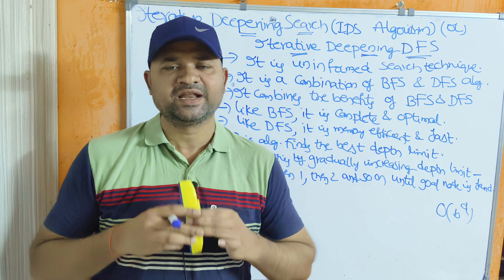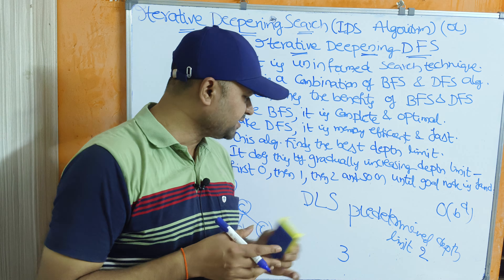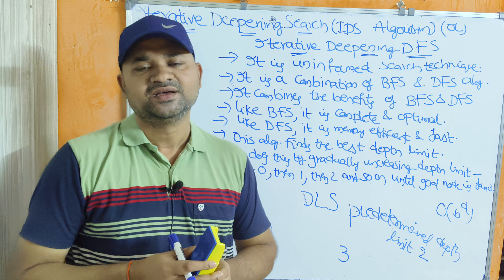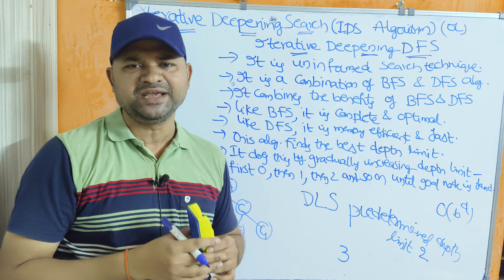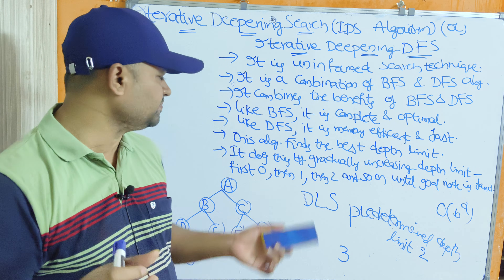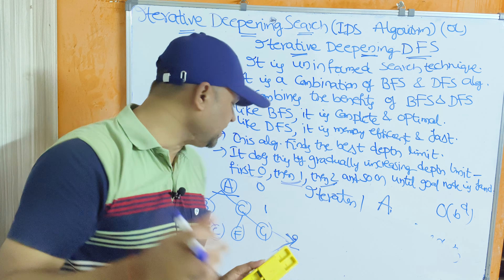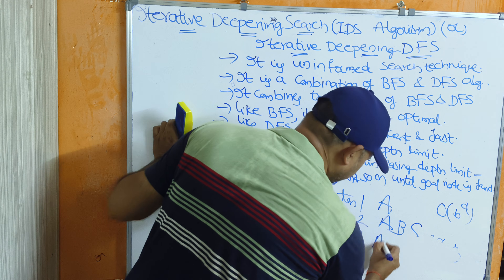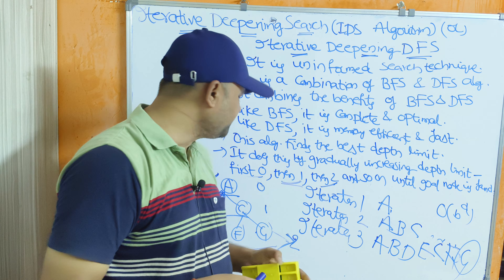Iterative Deepening Search(IDS) || Iterative Deepening DFS Algorithm || Artificial Intelligence